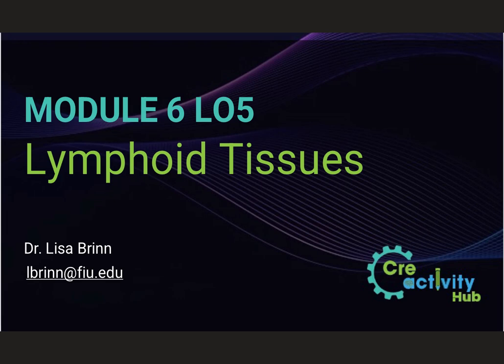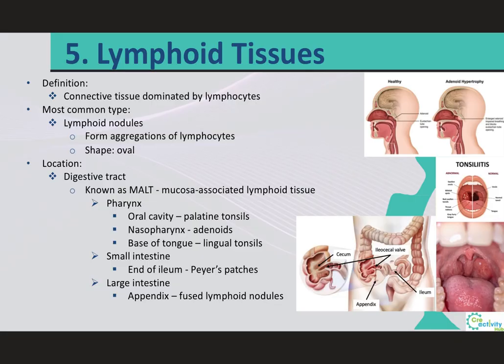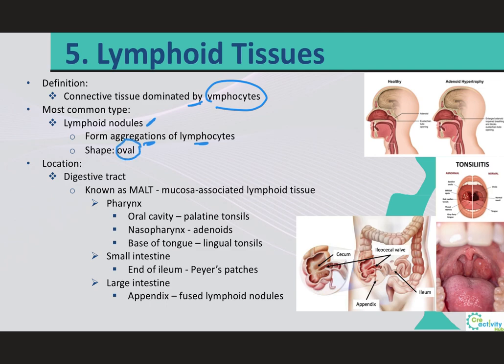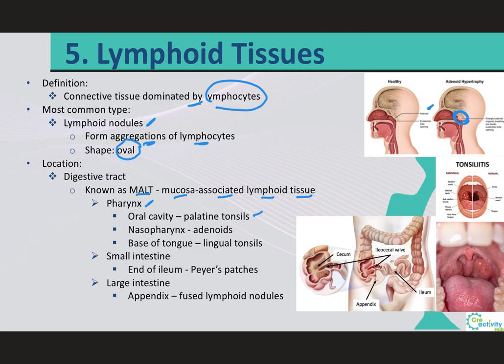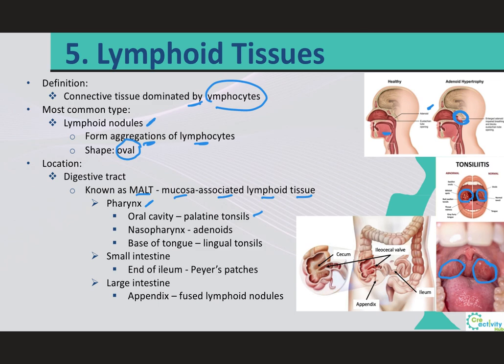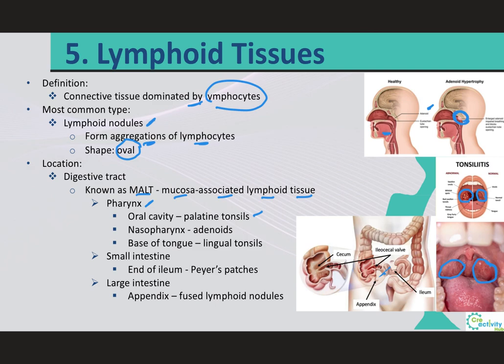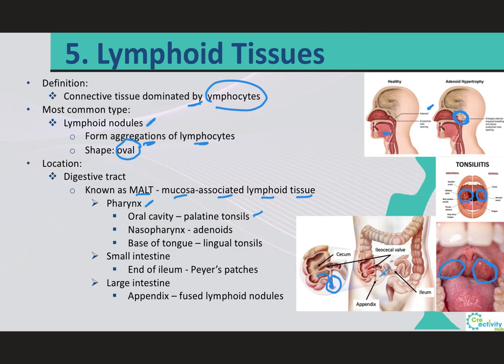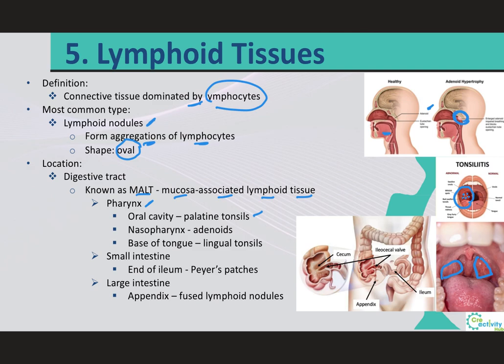6. A & P II LO5 Lymphoid Tissues